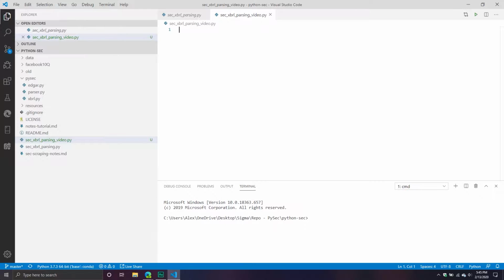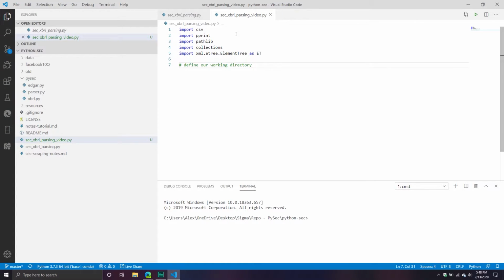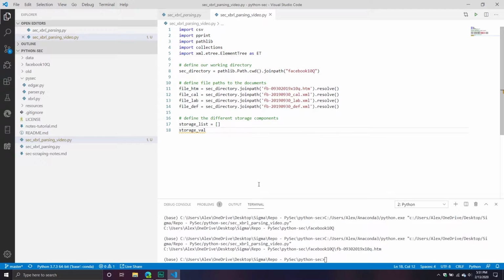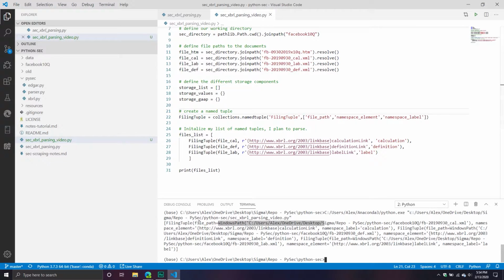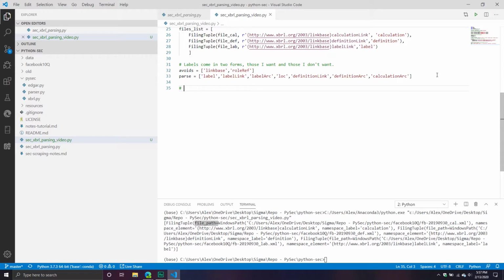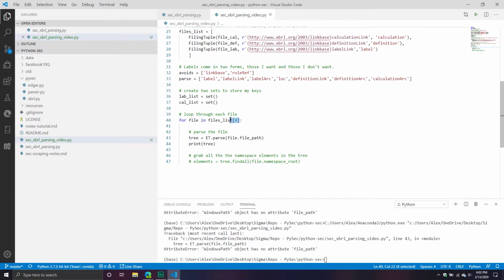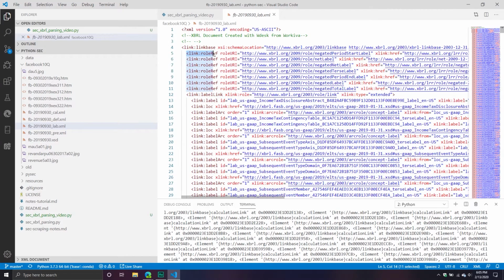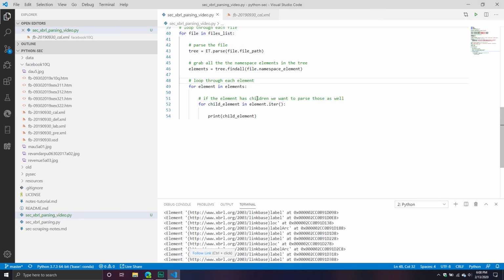Scraping SEC XBRL Documents | Part 2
This is part 2 of our series, where we explore how to parse SEC XBRL documents using Python.